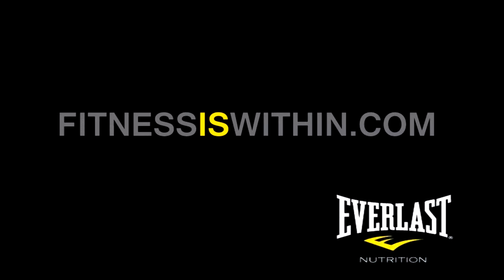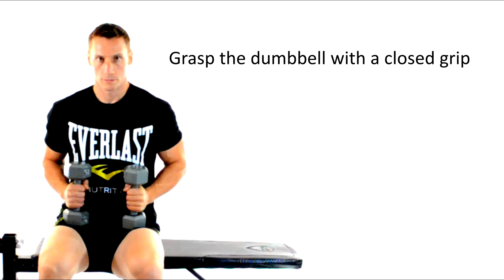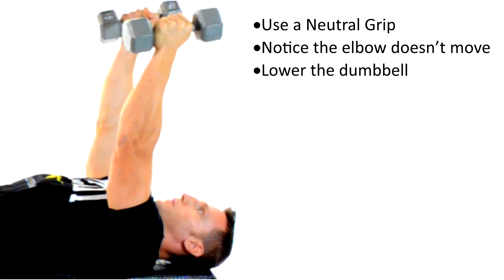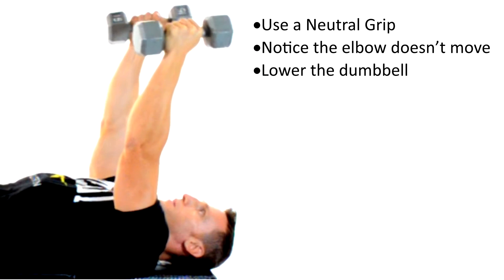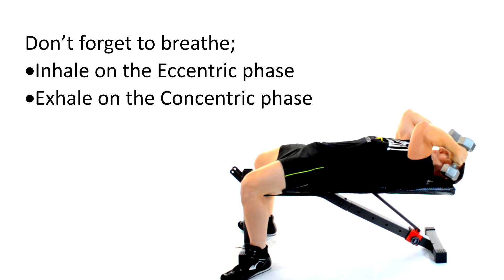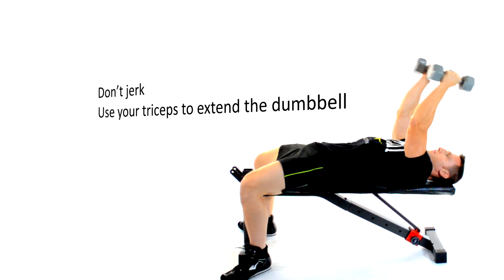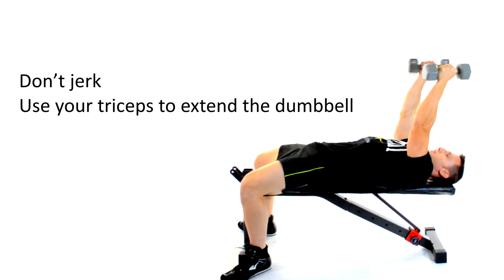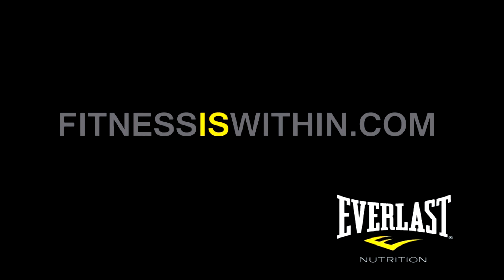One Set of Lying Dumbbell Triceps Extension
Learn how to perform  One Set of Lying dumbbell Triceps Extensions as Everlast Nutrition expert fitness trainer Mike Gales walks you through the exercise.